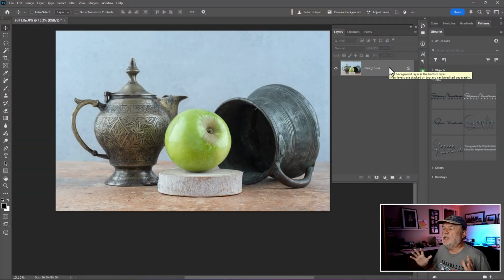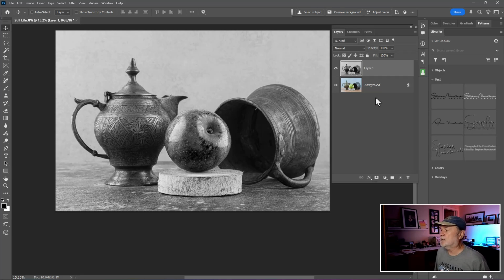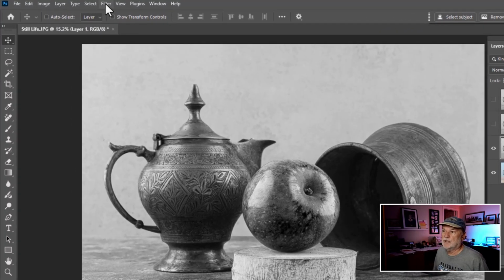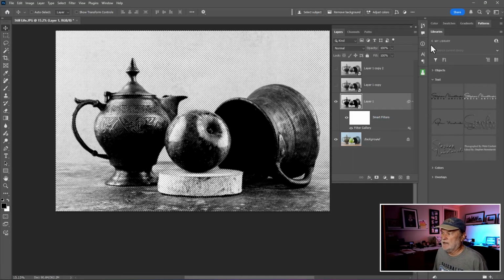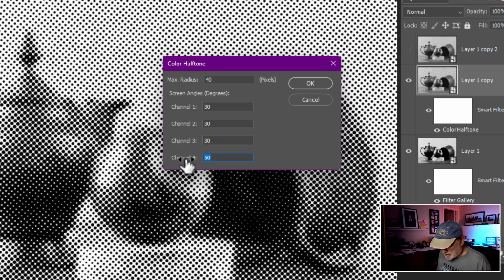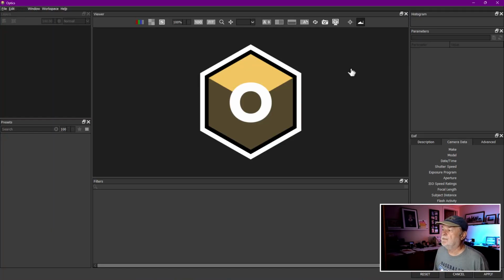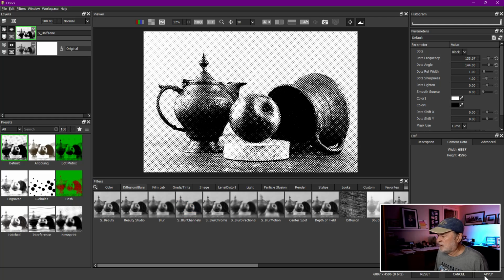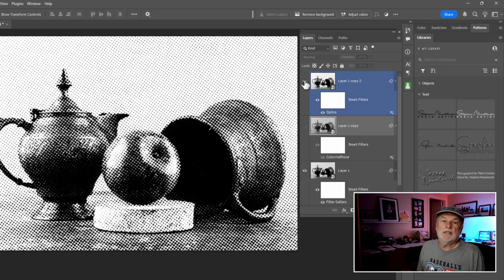Creating Halftone Image Effects in Adobe Photoshop.